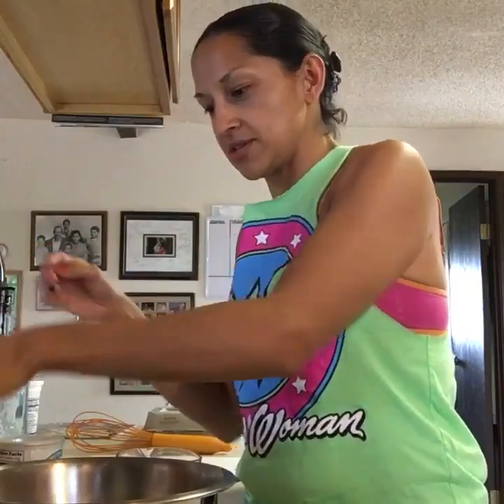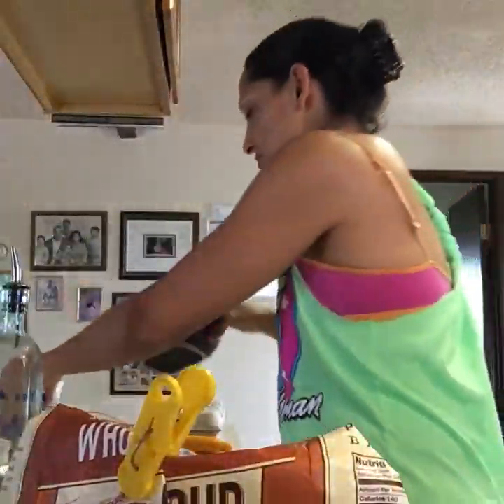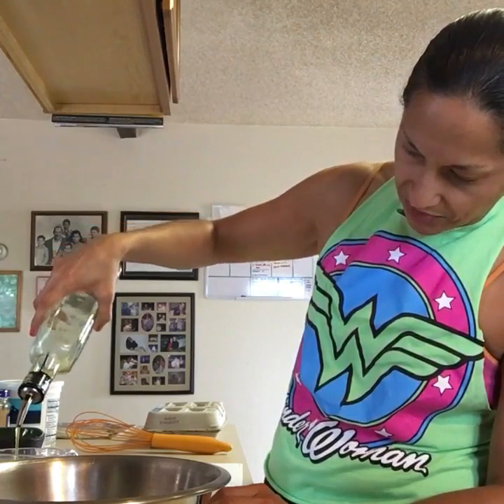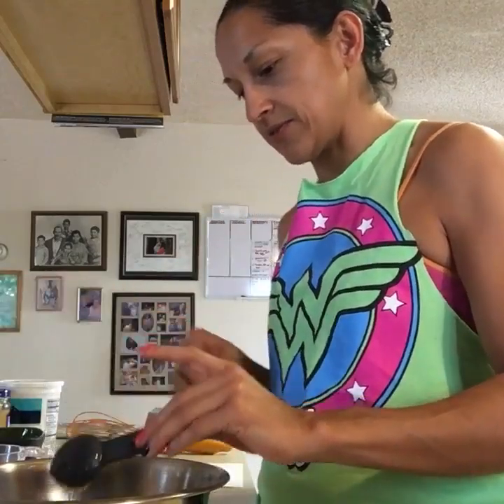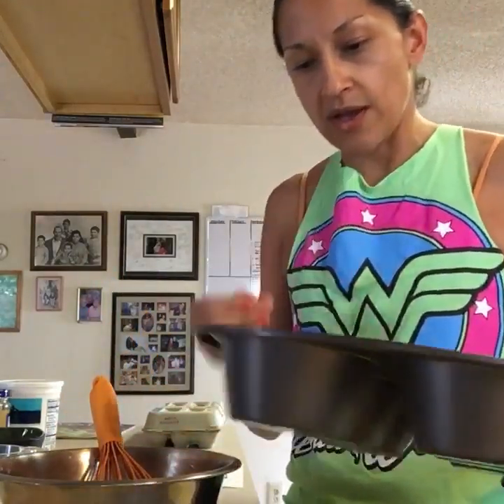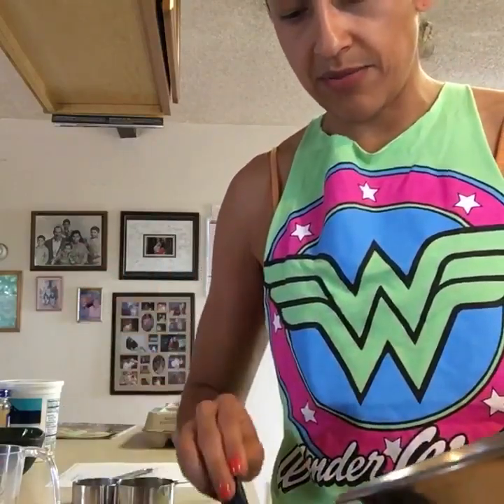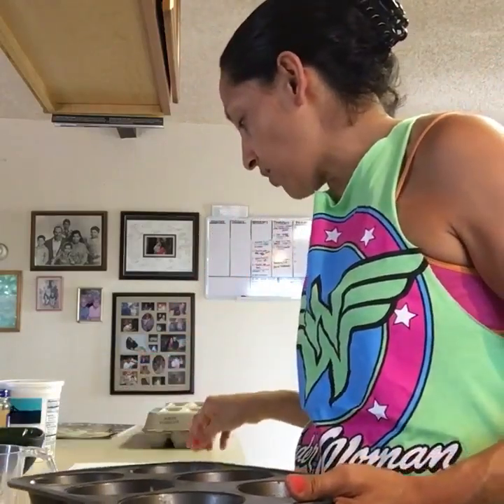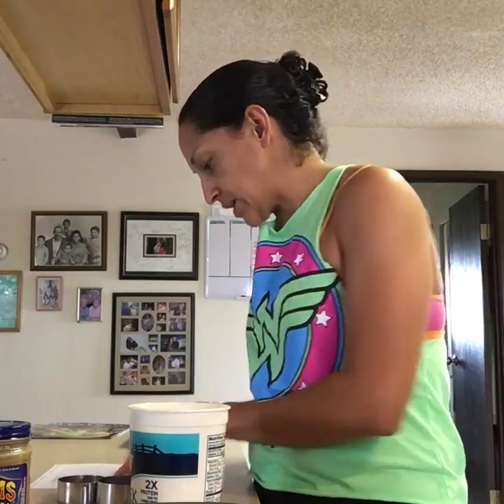How to Make Homemade Pet-Friendly Cupcakes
It's June 1st, which means there's another doggy birthday in our house! It's Luna's 9th birthday and its tradition in our house to celebrate. Check out how I make our doggies' birthday cupcakes, originally a Facebook Live video. The recipe is simple and quick to make, using ingredients you probably already have in your home!

Check out the finished product and Luna's birthday party at Facebook.com/Tenya.Moravec!